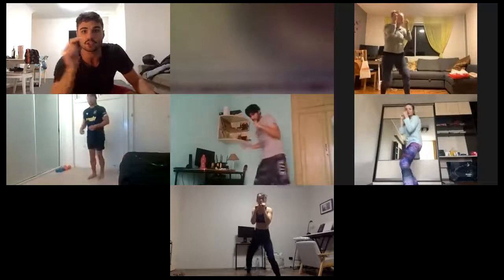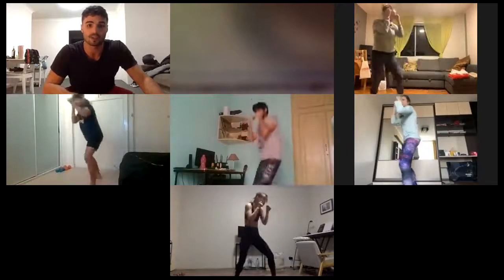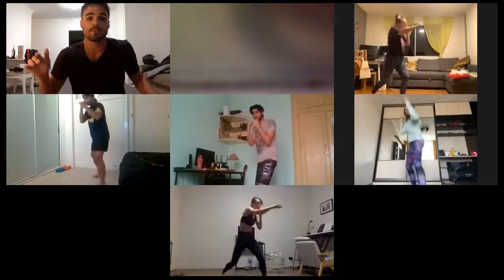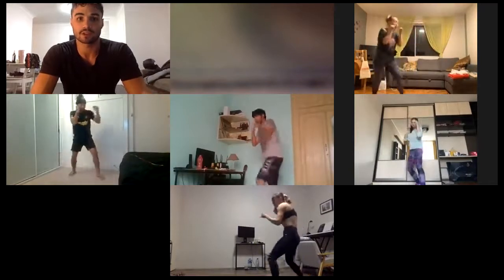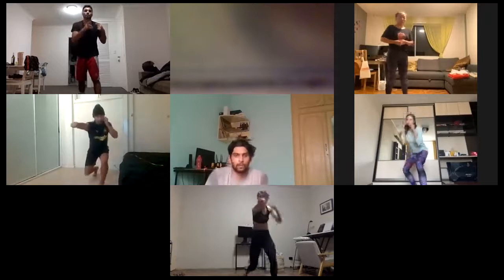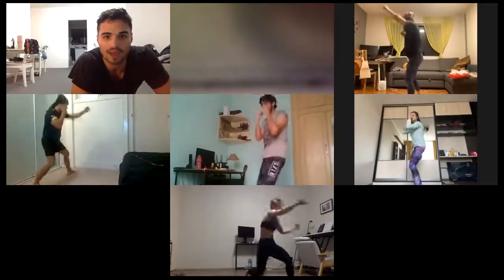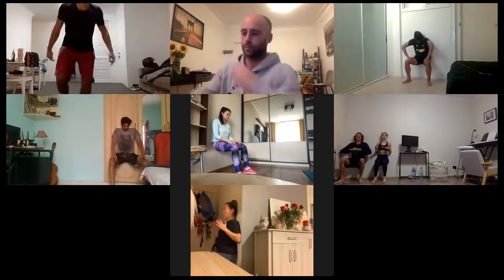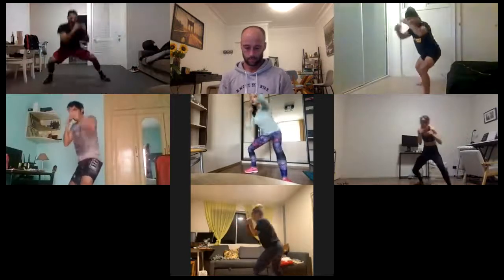BOXING FIT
THE BODY GUIDE ALL ACCESS PLATFORM will take you through different channels and keep you entertained:

LIVE WORKOUT - WORKOUT LIBRARY - WORKOUT PLAYLIST - STRETCHING ADVICES - DIET ADVICES and more!

Today session of BOXING FIT will teach you pure BOXING techniques

45’ of Boxing & Conditioning.

Equipment required:

- 1 CHAIR

Be ready!!

Note: Weights and/or elastic bands can be added to the session at any time.